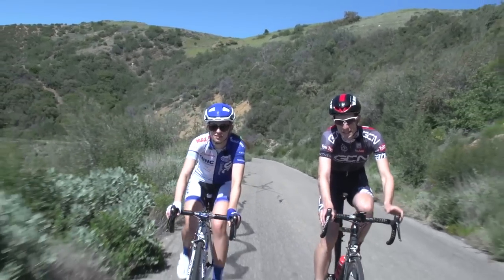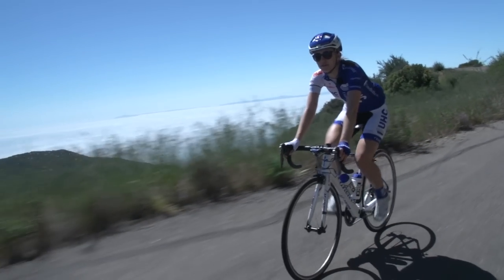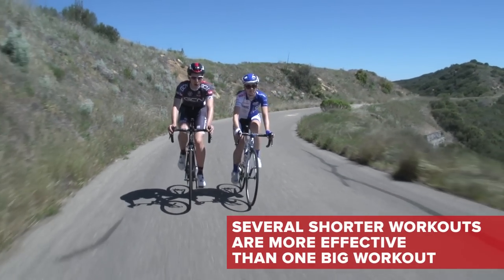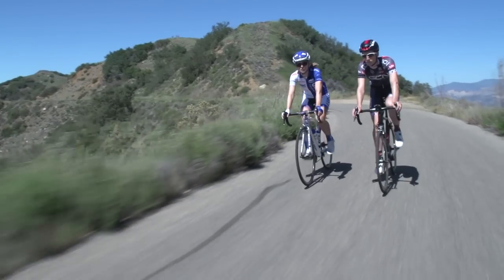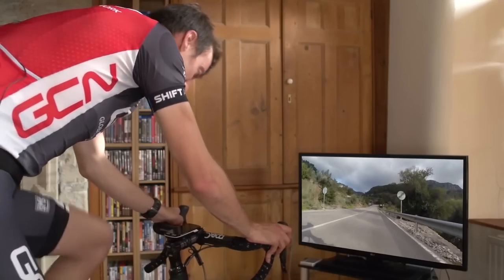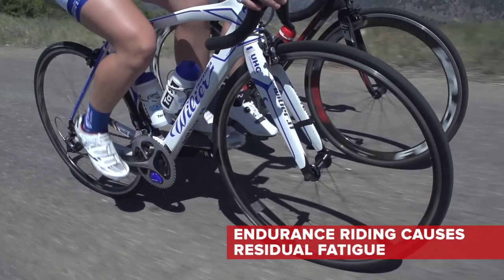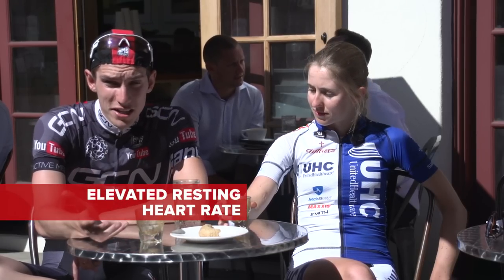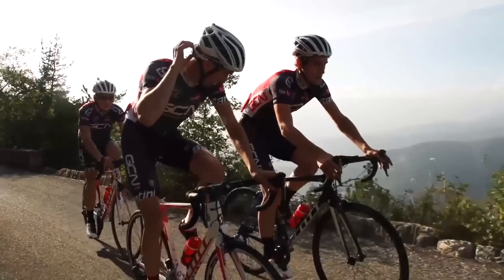How To Improve Your FTP (Functional Threshold Power)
Improving your FTP, or Functional Threshold Power, will help you out in nearly every road cycling situation.

Your Functional Threshold Power (FTP) is the highest level of effort that you can sustain for one hour. If you race, ride lots of climbs or just like to ride hard, this is one of the most important aspects of training for you to work on.

There are several ways to get out and improve your FTP like sweetspot training, threshold efforts and also restructuring your training plans.

Thanks to Alexis Ryan of UnitedHealthcare for helping with this one. Go and follow Alexis on Twitter